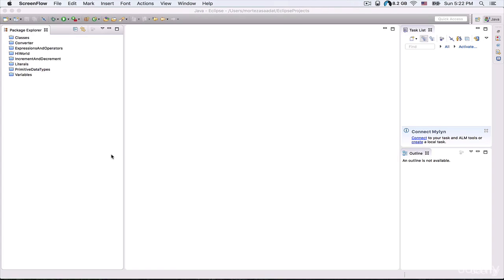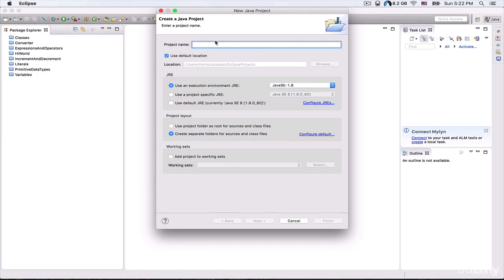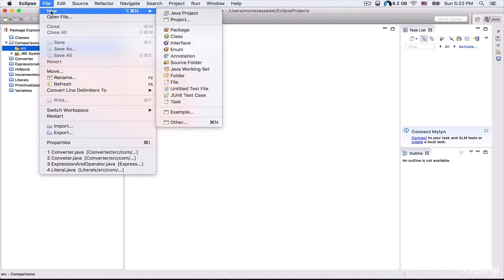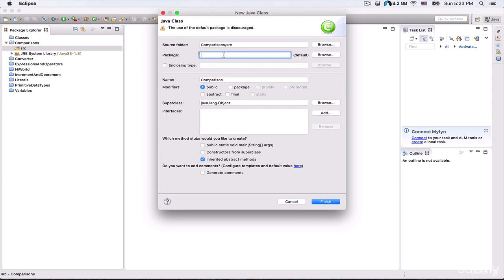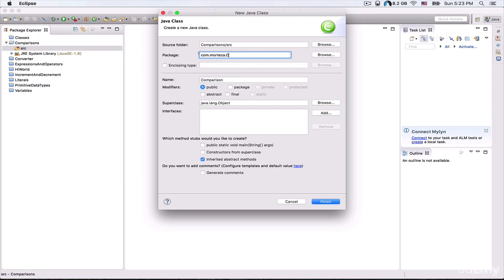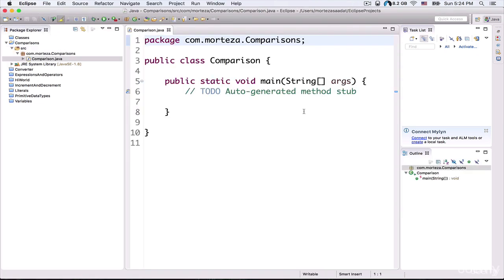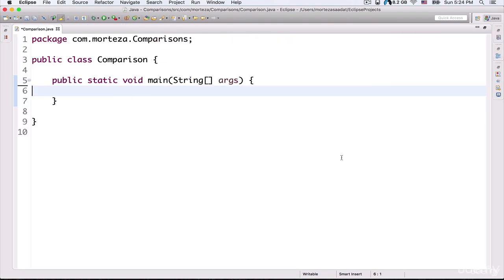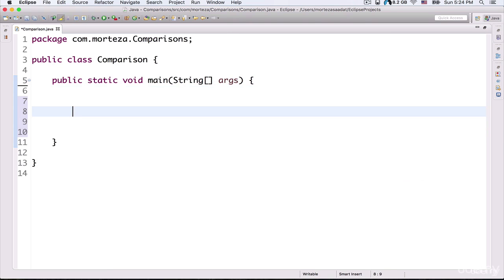27. JAVA Comparisons Part1 | Learn java tutorials for beginners